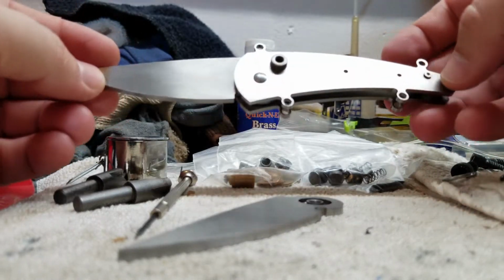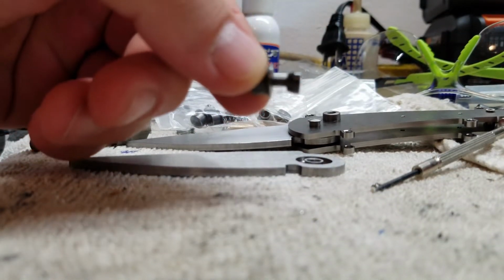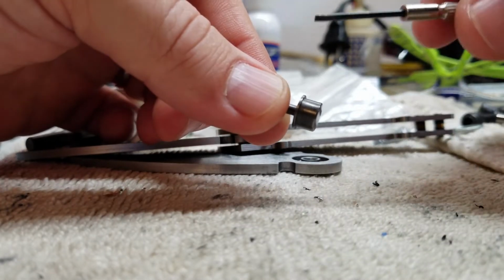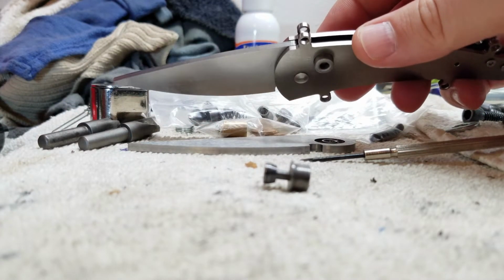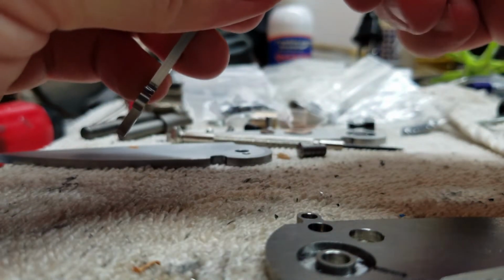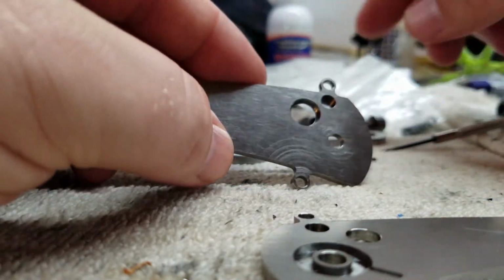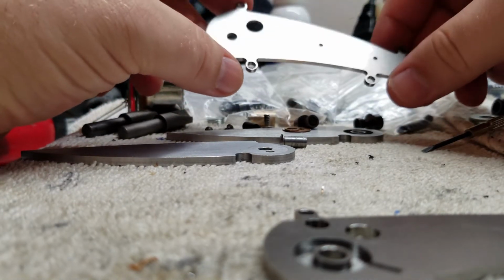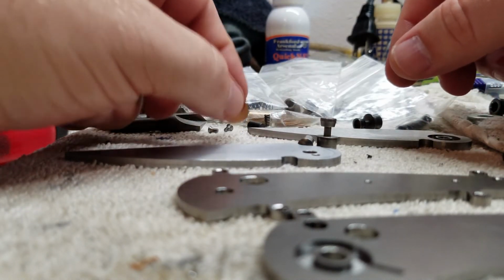Automatic knife Prototype Rev 2 Update 8/5/2019 (LONG)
Update on the switchblade knife project (Rev-2).   Sorry for the long video, I got a bit carried away with going into the details of the whole thing.

page for more updates and other projects.